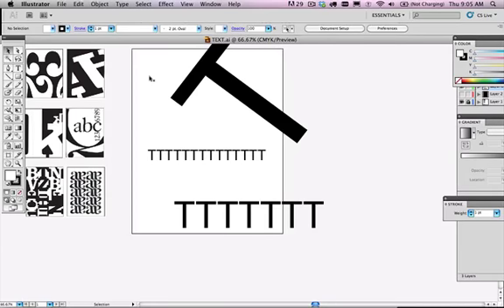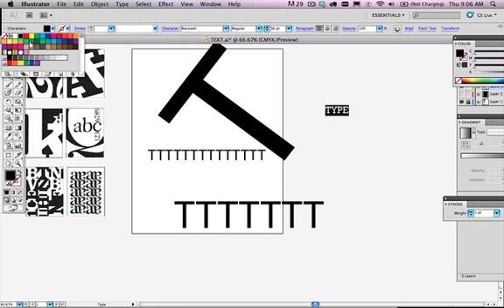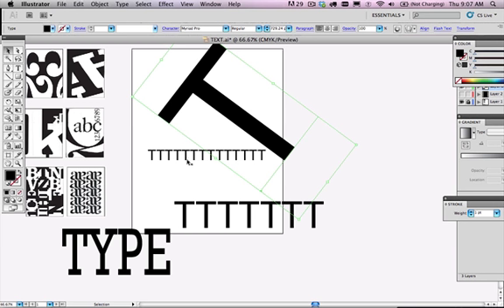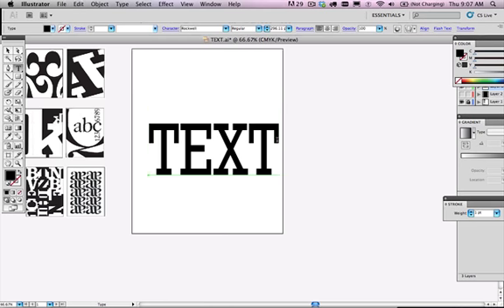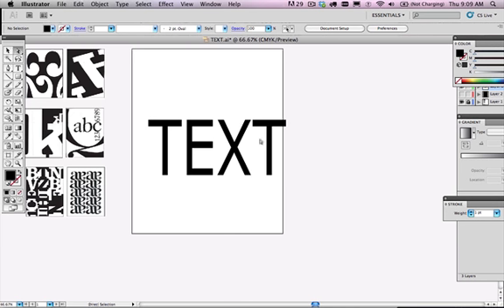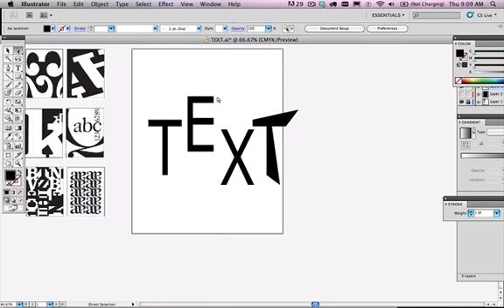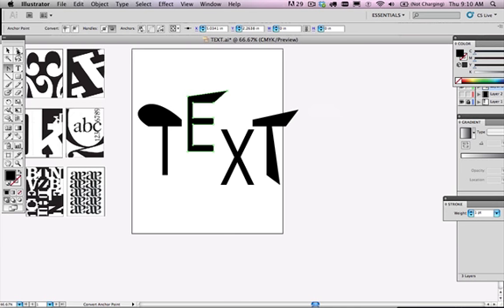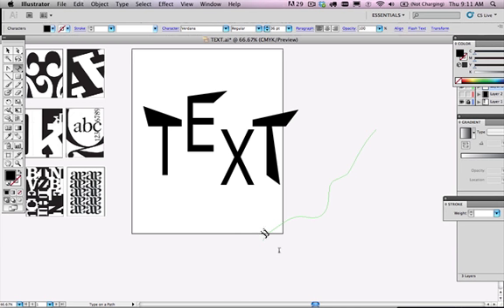text_as_shape2.screenflow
text_as_shape2